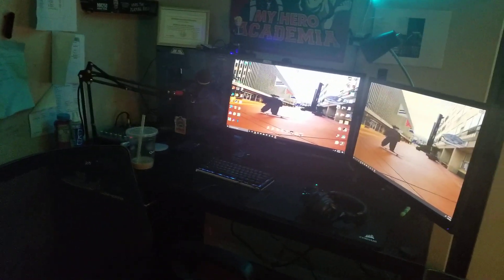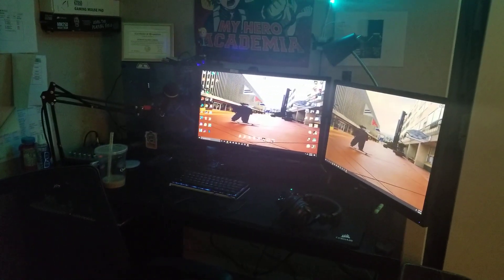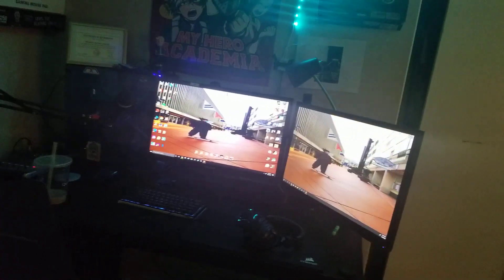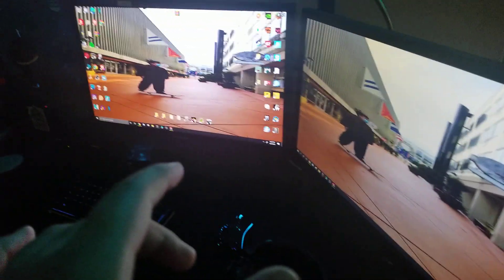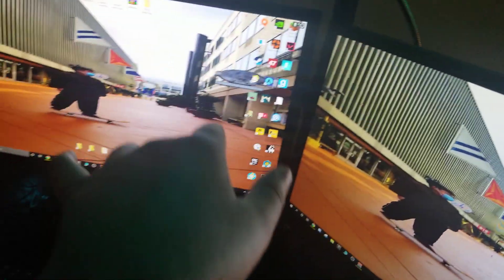How To Fix NVIDIA Recording Second Monitor (EASY!!) (2021)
GO DOWN

GEAR: :COMPUTER: RYZEN 7 2700X GTX 1660 16 G 3200 MHZ RAM ASROCKPRO4-F:: :PERIPHERALS: DUCKY ONE 2 MINI RAZER VIPER MINI GLORIOUS MODEL O - BEHRINGER HPM-1000 HEADPHONES AMAZONBASICSDYNAMICMICROPHONE INNOGEAR MIC BOOMARM KTRIO EXTENTED MOUSE PAD COOLER MASTER RAPID FIRE TKL :: EXC:: 2 144 HZ NIXEUS MONITORS